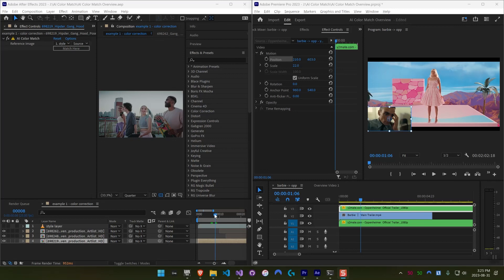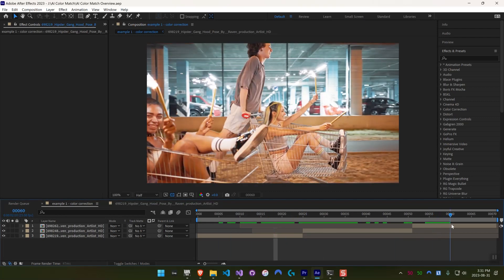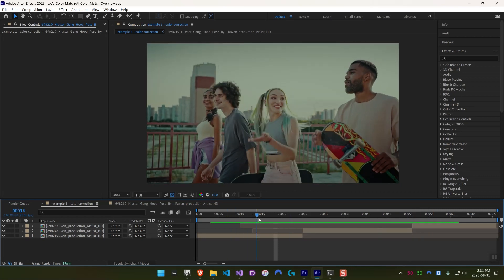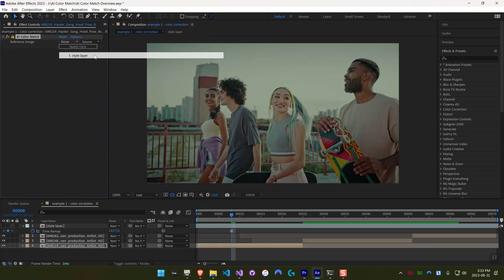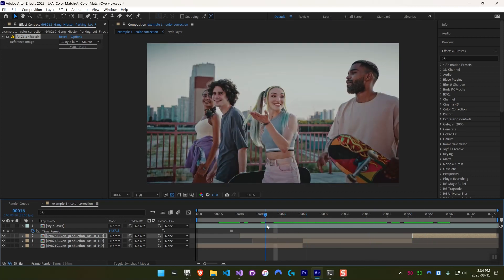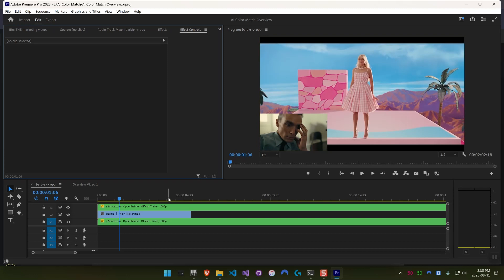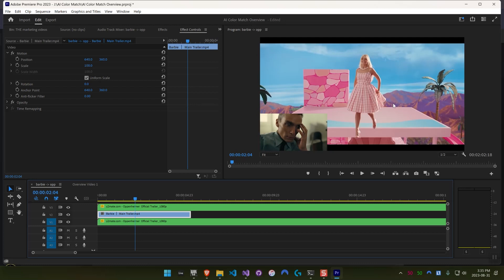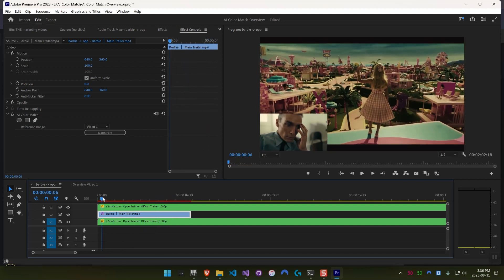AI Color Match Overview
Professional color correction and grading is now accessible for all. Easily color match different shots in Premiere and After Effects.

0:00 Intro
0:15 Color Matching for Consistency
2:07 Color Matching for Style/Grading
3:02 Outro